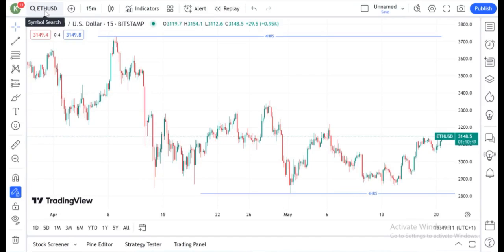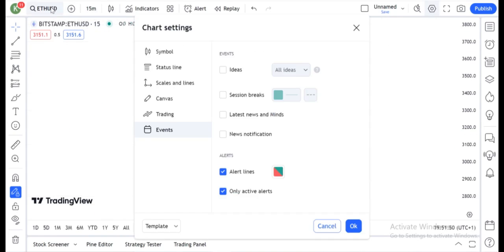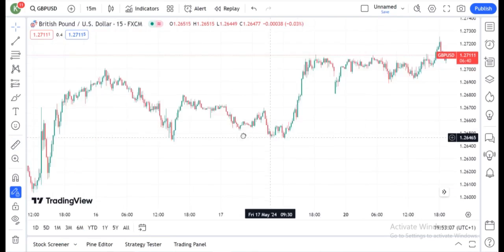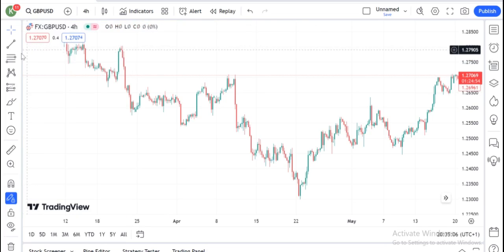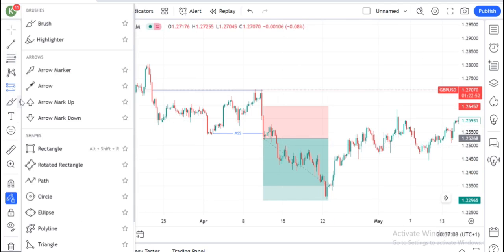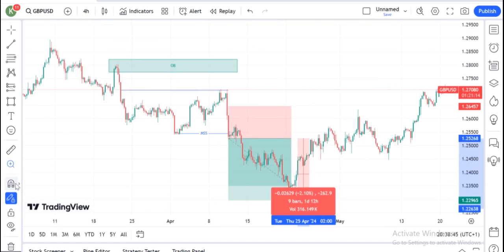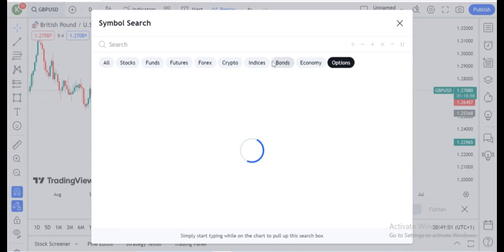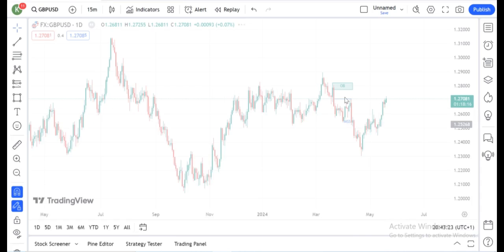HOW TO USE TRADING VIEW